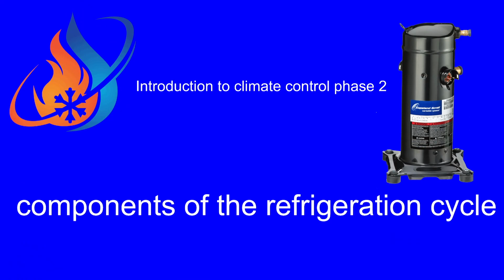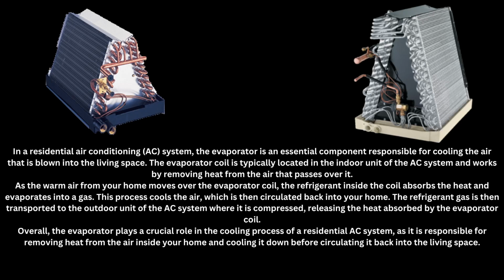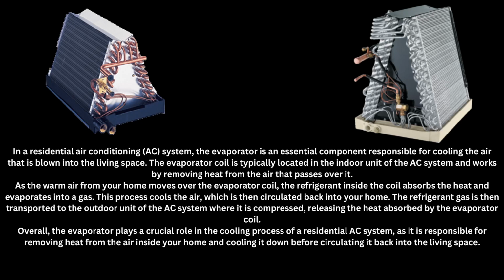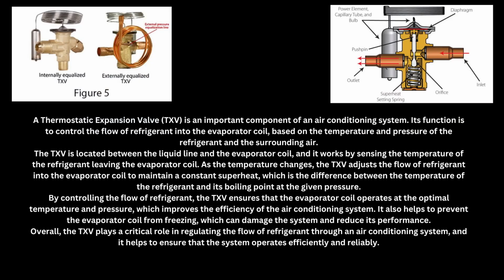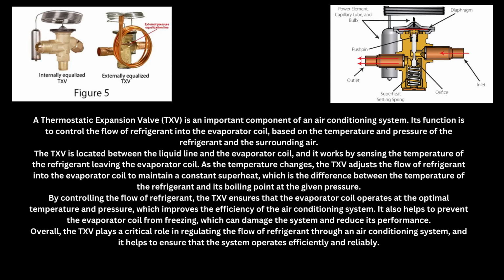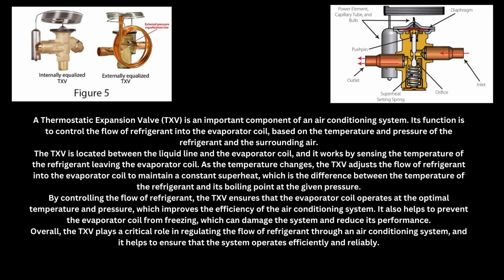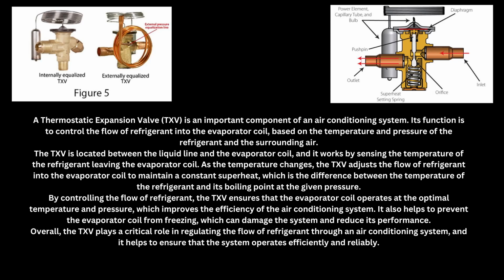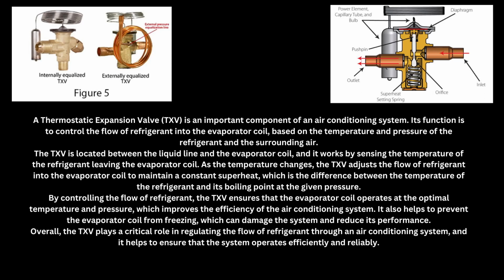Refrigeration cycle {phase 2} components of the refrigeration cycle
in this video we will be going over the components of the refrigeration cycle   the evaporator, the thermal expansion valve, and the condenser